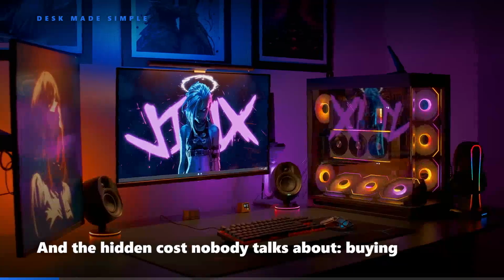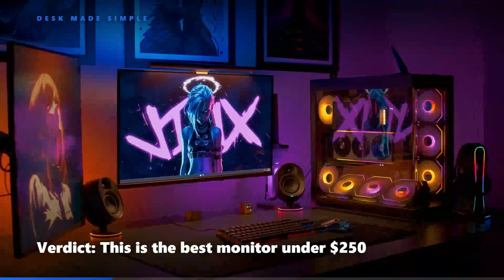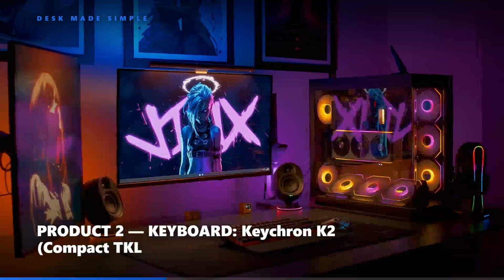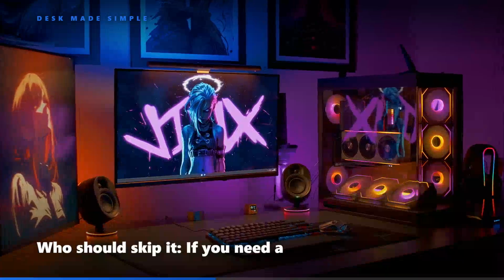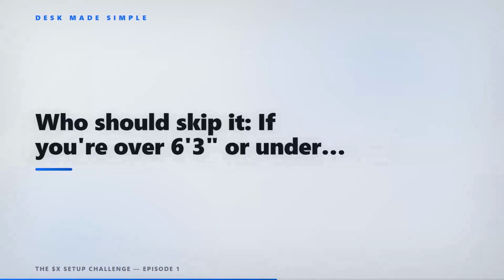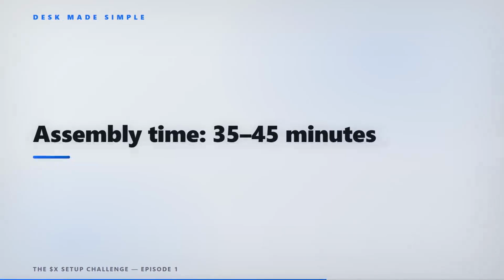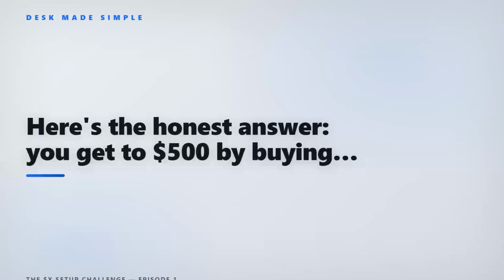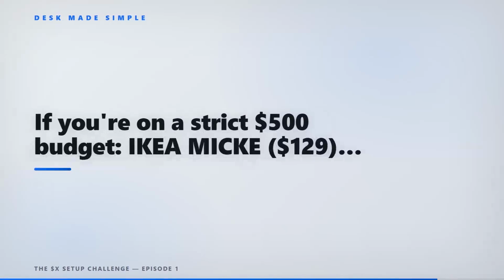The $500 Home Office That Beats $2000 Builds (2026)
The $500 Home Office Setup That Beats $2000 Builds

00:00 The $500 Myth (And Why It's Not a Myth)
00:45 Why Most Home Office Builds Fail
01:30 How We Researched 23 Setups
02:15 The Monitor: LG 27" IPS — Verdict First
03:45 The Keyboard: Keychron K2 — Why Mechanical Matters
05:15 The Chair: Branch Ergonomic — Most Important Purchase
06:30 Mid-Video: Free Comparison Guide
07:00 The Desk: IKEA BEKANT vs MICKE
07:45 The Real Math — What $500 Actually Buys
08:30 Final Verdict by Budget and Priority
09:00 What's Next: The $1,500 Upgrade Path
09:30 Links, Guide, Subscribe

FREE: The $500 vs $2000 Home Office — What Actually Matters

AI DISCLOSURE: This video contains AI-generated voice and visuals. We only recommend products we believe in.